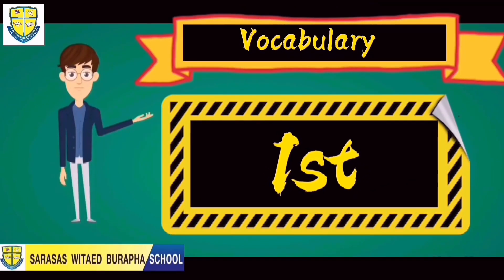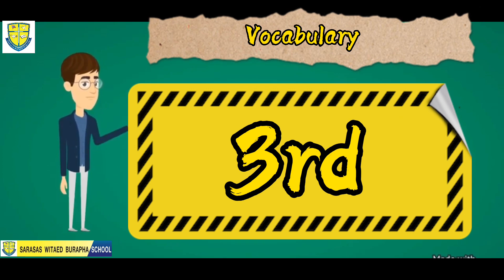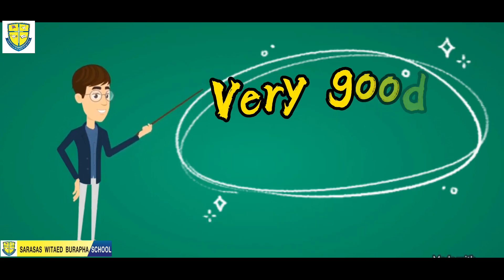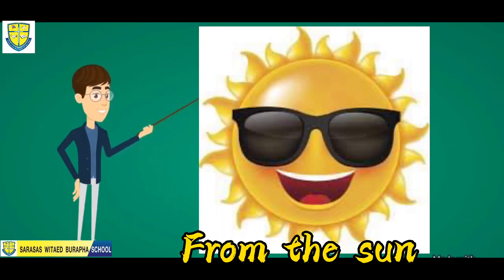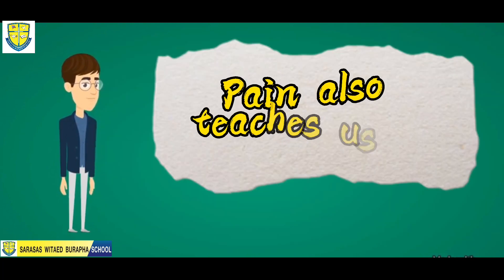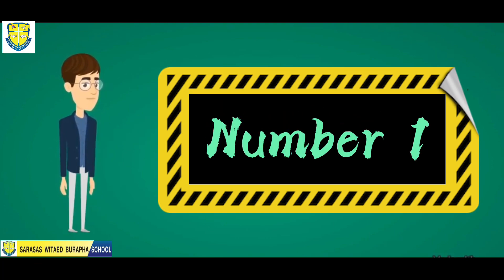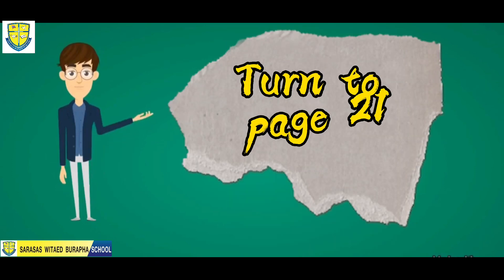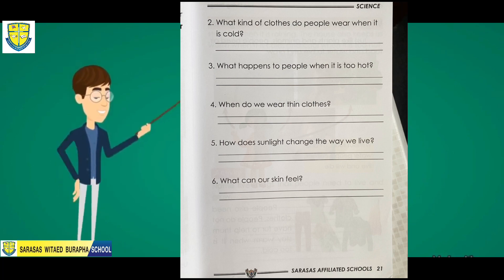Science for grade 2, Part 13 (Heat changes the way we live)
Science subject
Part 13
Heat changes the way we live